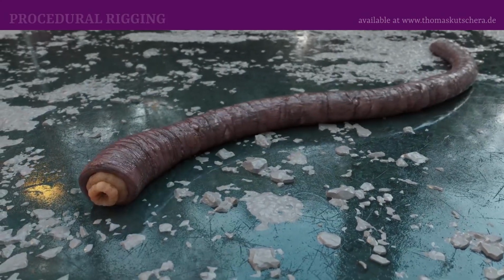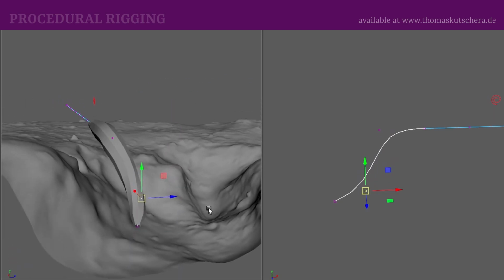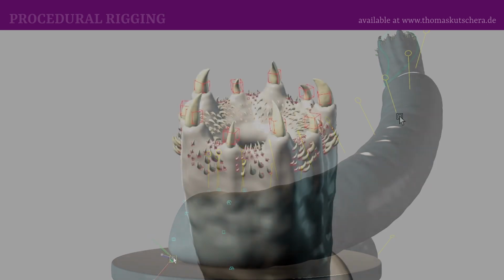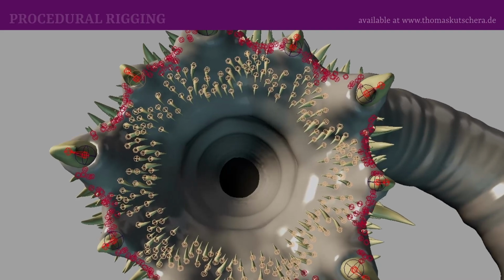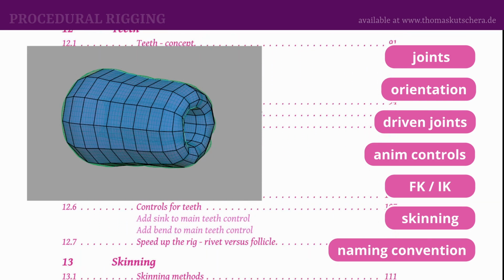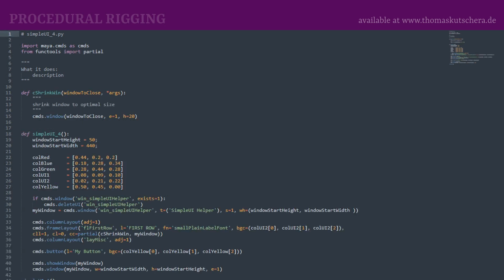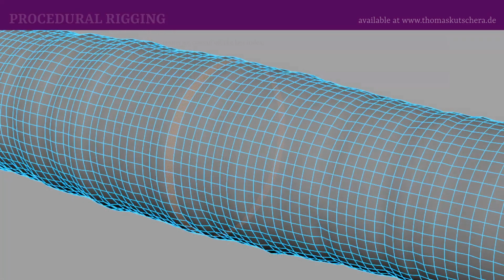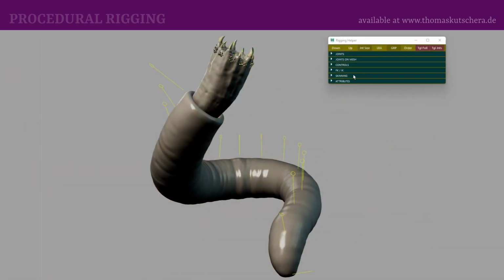earthworm procedural rigging promo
Presenting the book "procedural rigging" for Autodesk Maya.